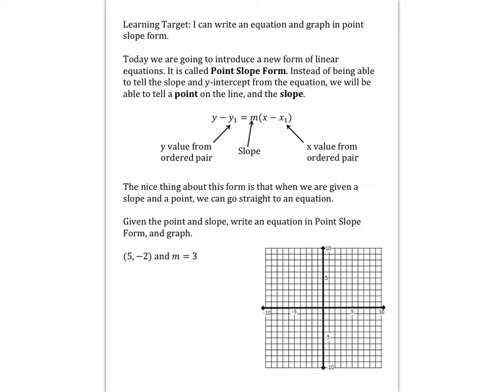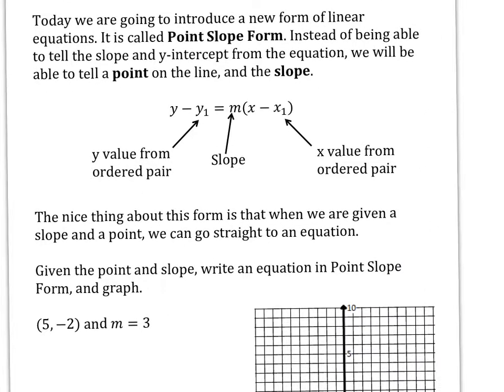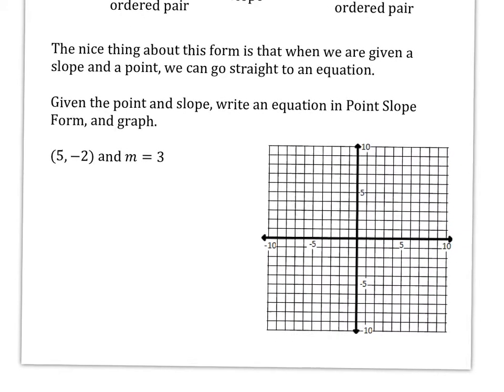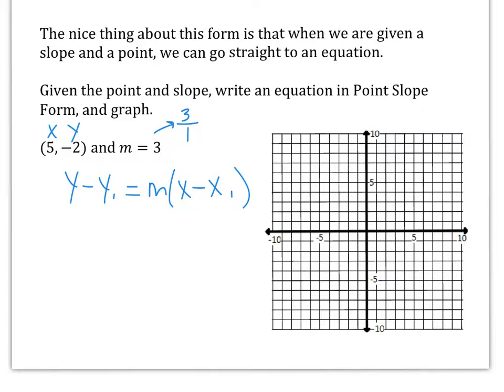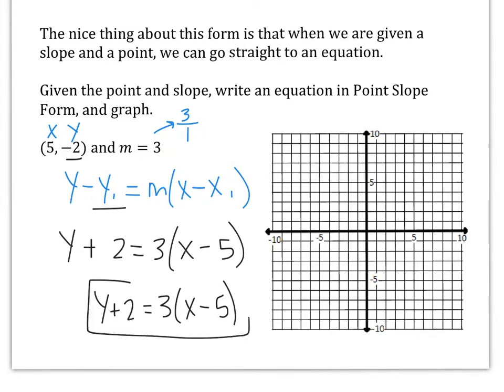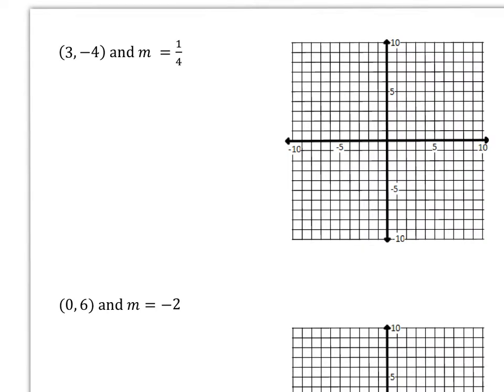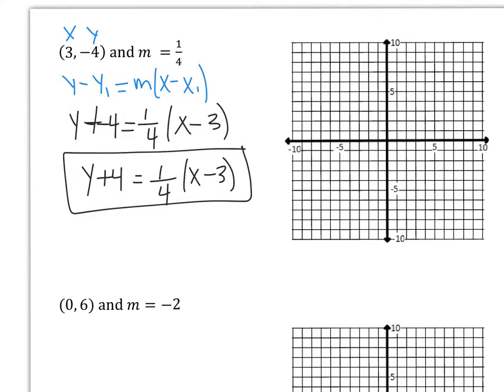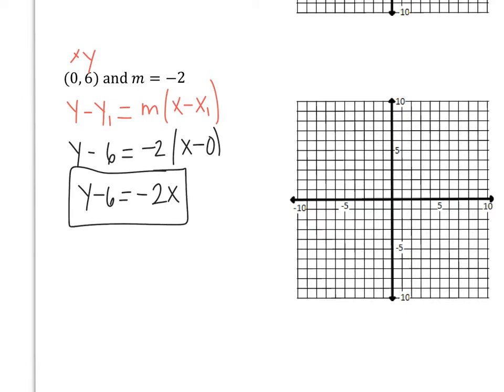Writing and Graphing in Point Slope Form